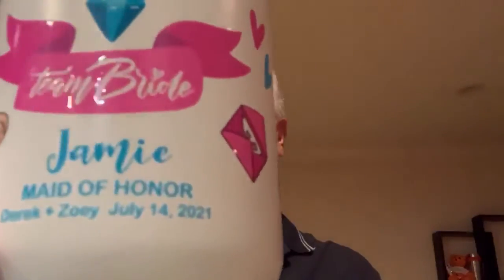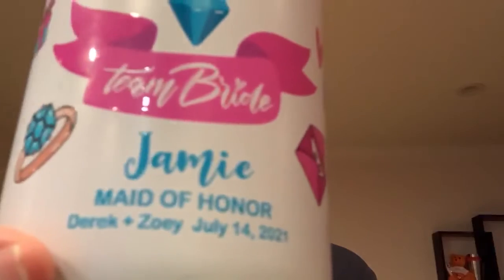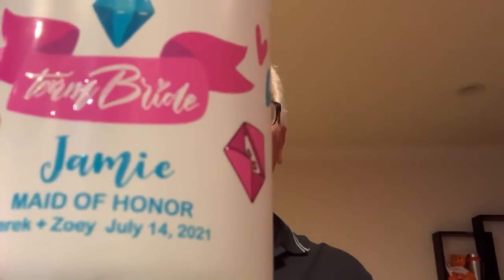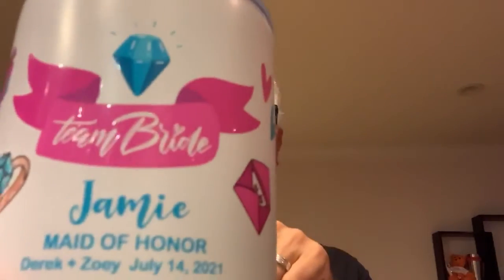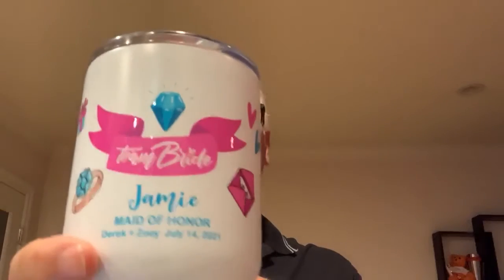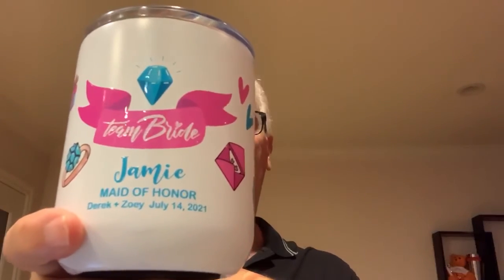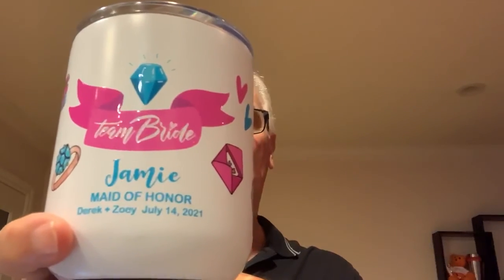Joe Gavern - COSMIC CAMPGROUND 27OZ. TRITAN™ COB LANTERN BOTTLE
Joe talks about the fun and functional COSMIC CAMPGROUND 27OZ. TRITAN™ COB LANTERN BOTTLE